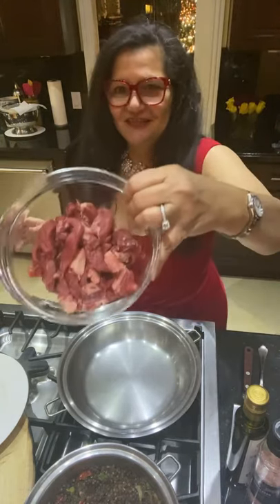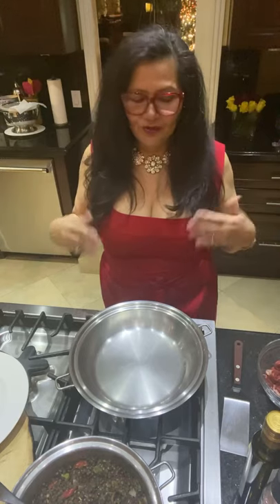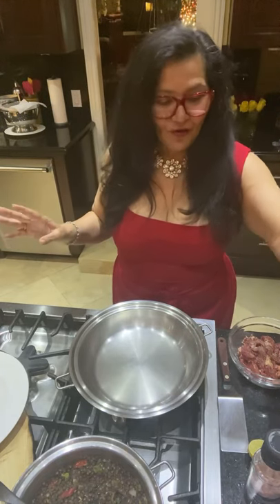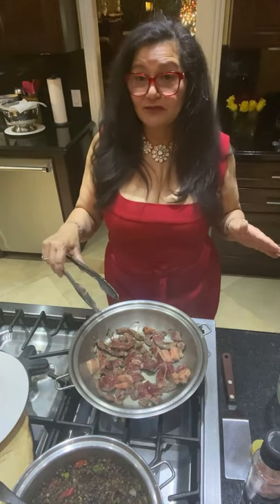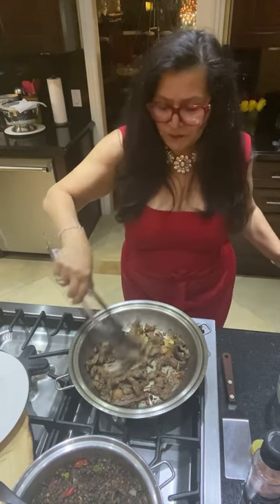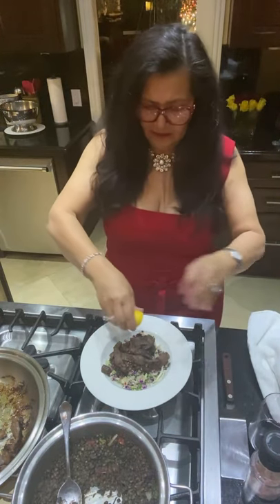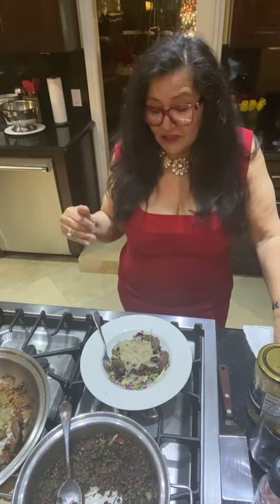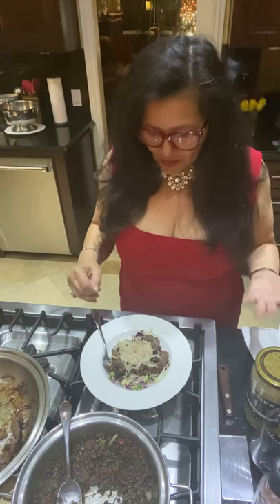Bison Steak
Enjoy, Healthy, Delicious, Fast, Home Cooked Meals Hands On made in minutes. The classes are either for yourself or a Family or Group of friends. Choose from Appys, Soups, Vegan, Vegetarian, Flexitarian, Gluten Free, Diabetic Friendly, Cancer Friendly, Heart Disease Friendly, Raw-Vegan friendly. You will learn How to Save Time, Save Money and Improve your Health. for a private cooking class in the comfort of your own home. All our foods are cooked in Saladmaster 316Ti Cookware, that is non chemical reactive. Our Chefs are available in North and South Orange County and North and South LA County Call for a Consultation at and for Our Holiday Specials!